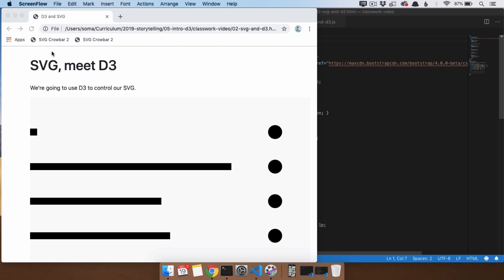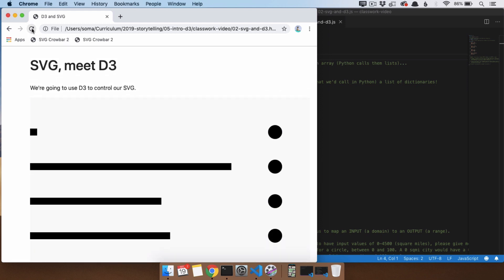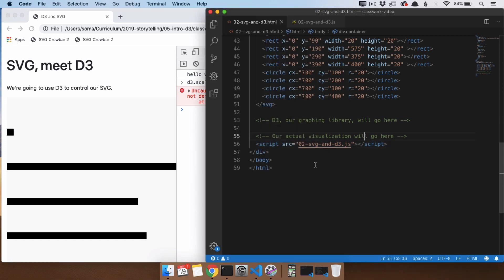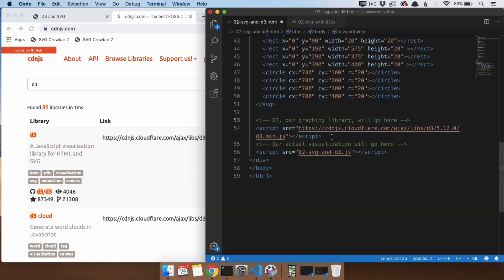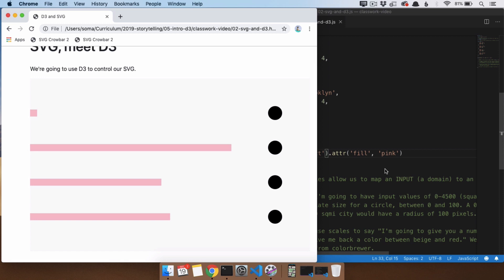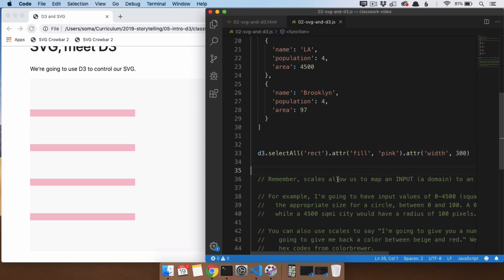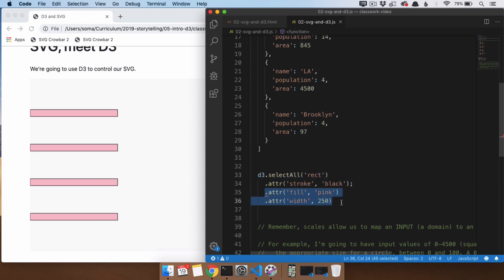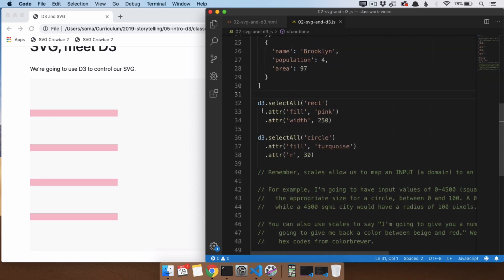D3 Class Review 2: Basic SVG manipulation with D3